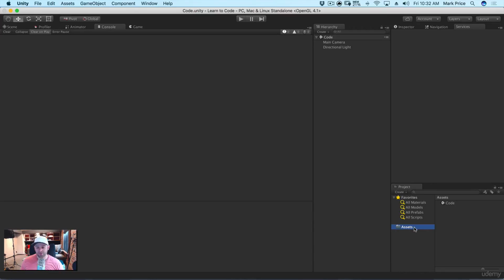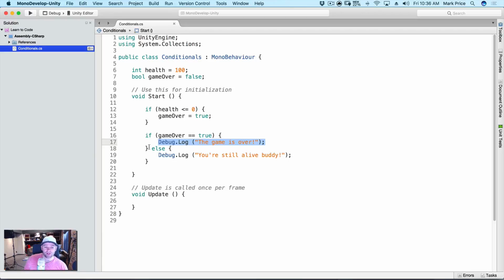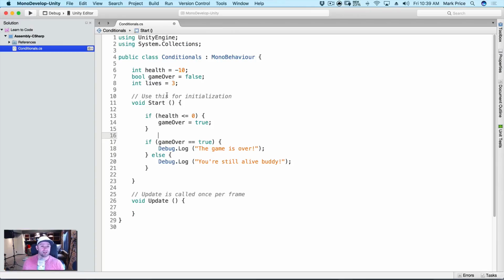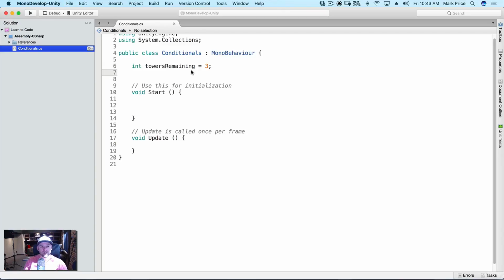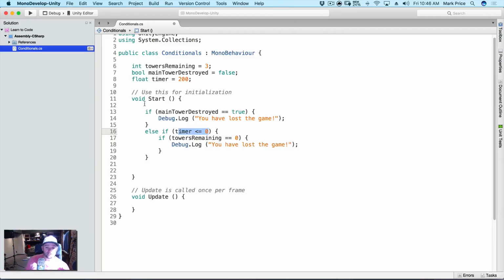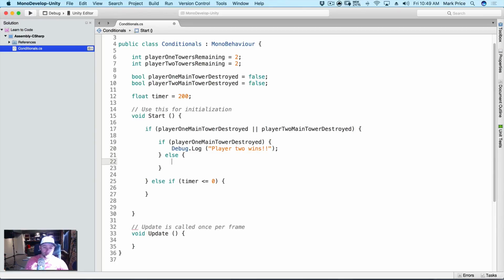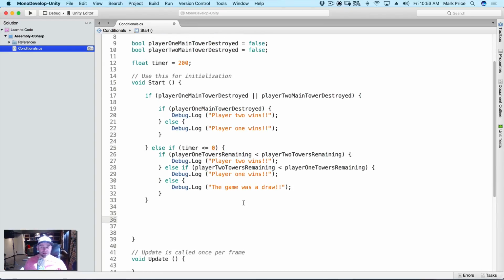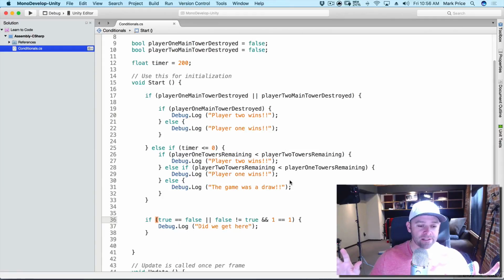11 C# conditionals in Unity 3D for Development Game